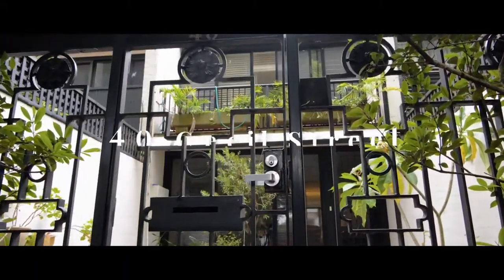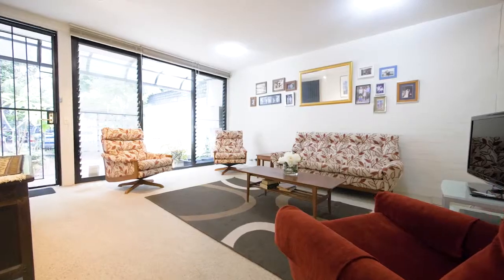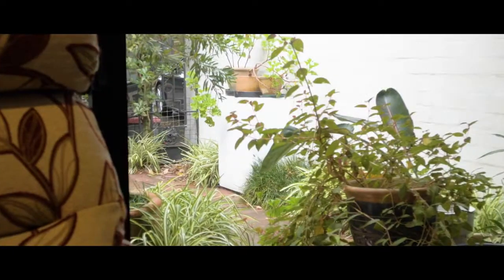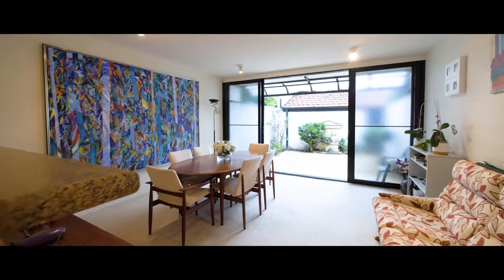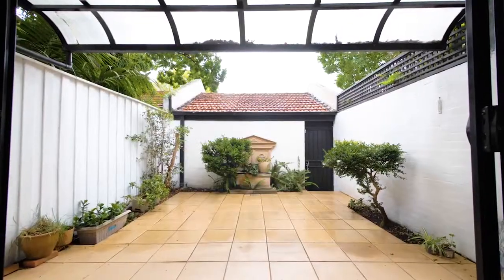House for Auction in 40 Cecil St，Paddington, NSW